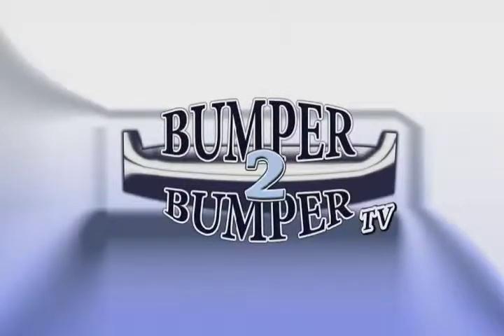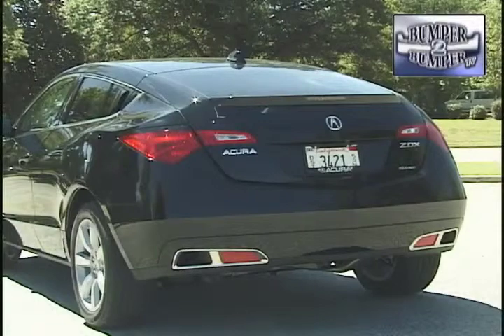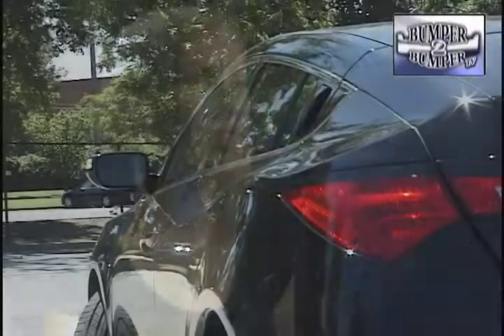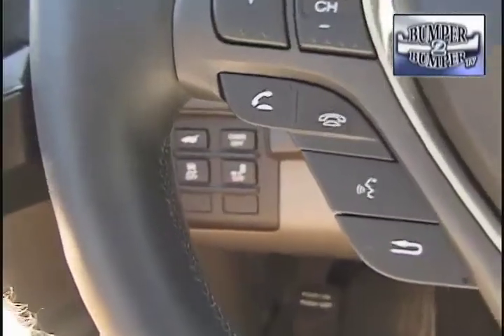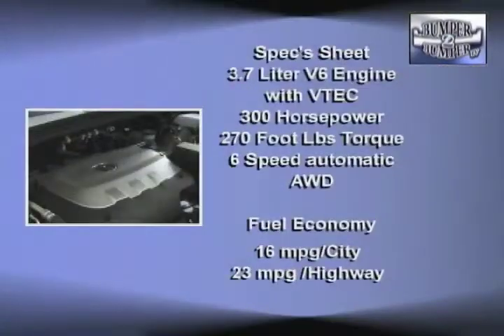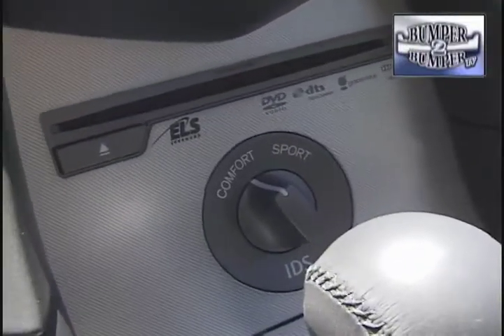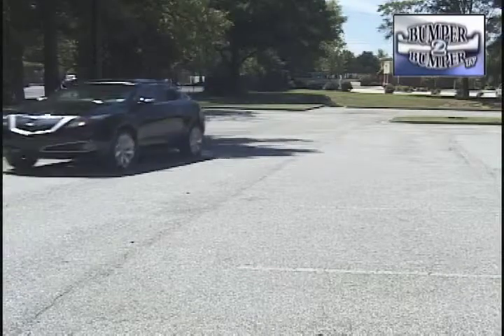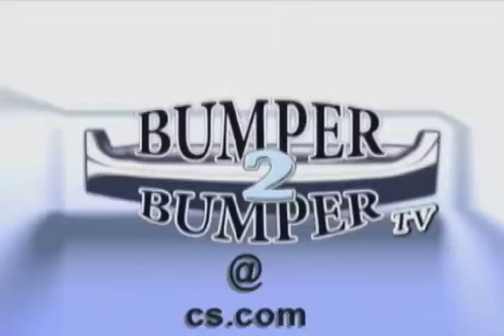2010 Acura ZDX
while it looks similar to corporate cousin the Honda Crosstor, the Acura ZDX is proud of what makes it different. Bumper2Bumpertv got a first hand look at the luxury crossover that delivers technology and a distinctive appearance.